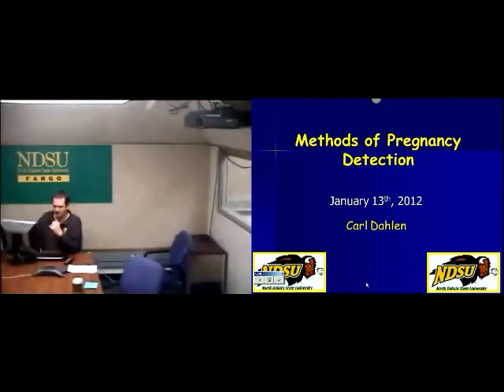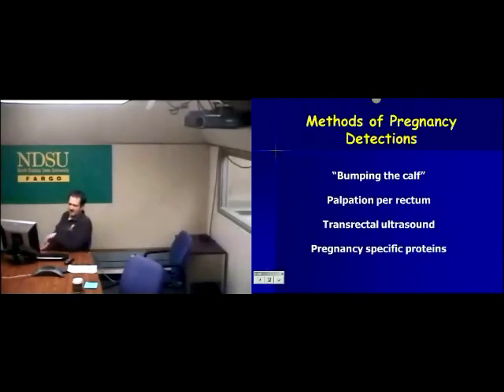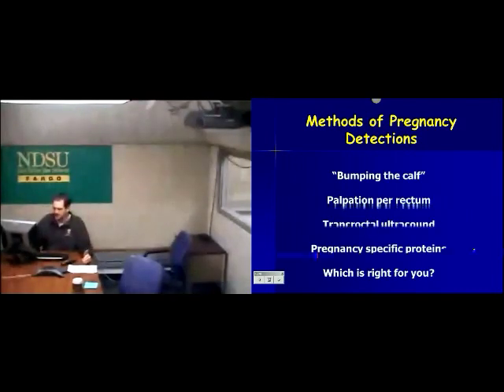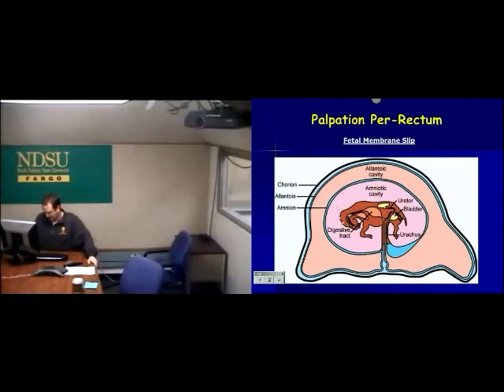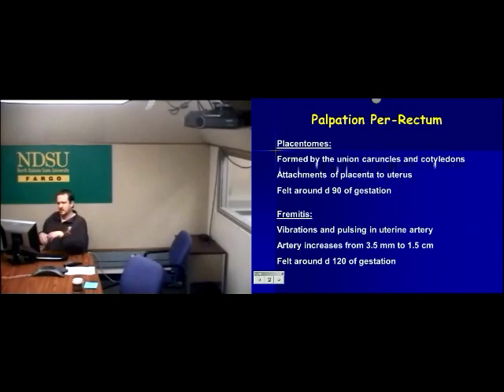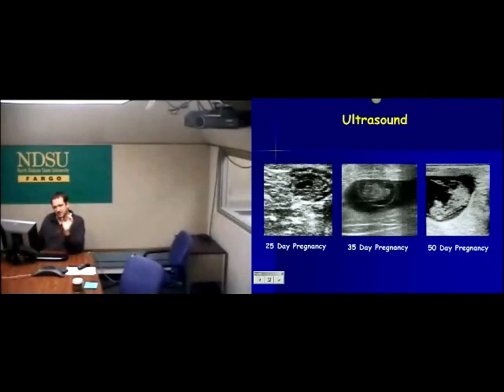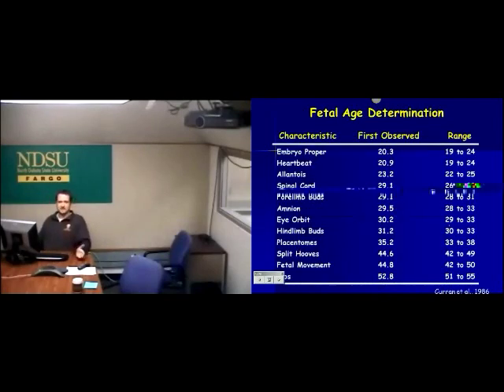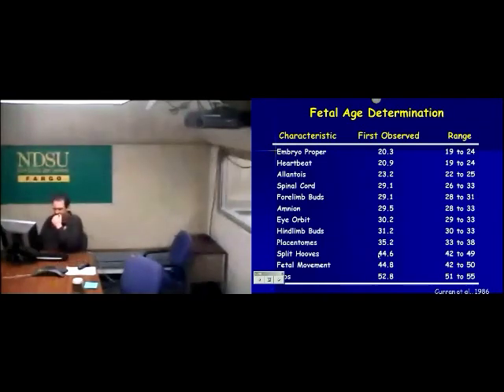Cow Calf Clinic 2012 - Methods of Pregnancy Detection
As part of the 2012 NDSU Extension Service Cow Calf Clinic, Dr. Carl Dahlen talks about pregnancy detection in beef cattle.